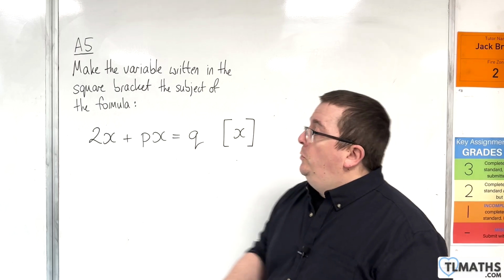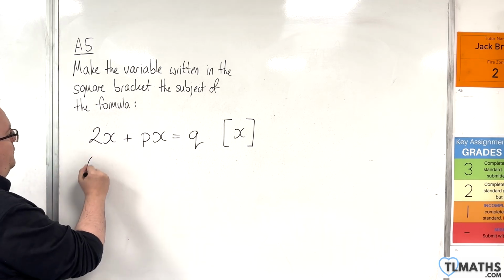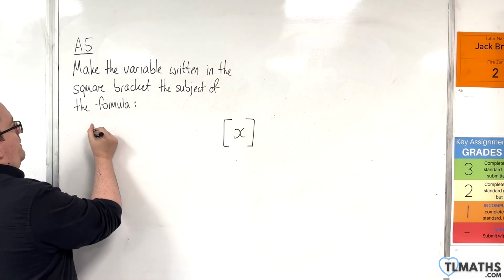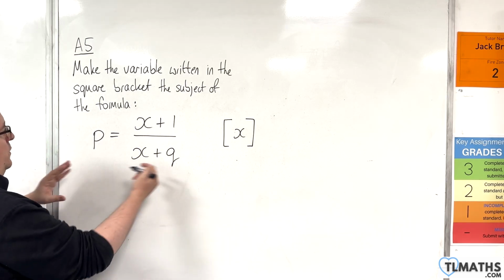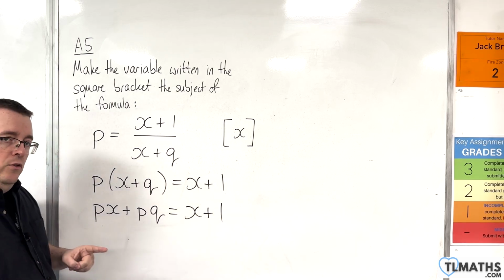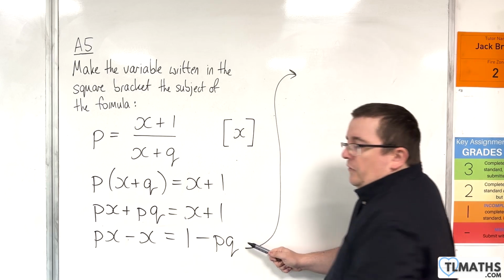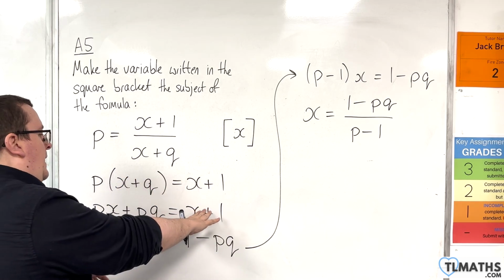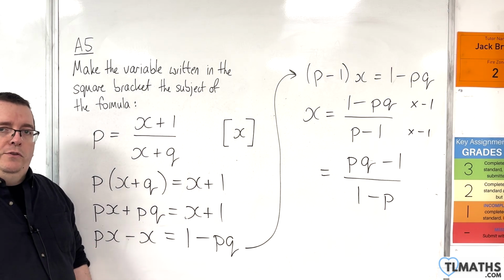GCSE Maths: A5h-16 Introducing Changing the Subject of a Formula Part 2